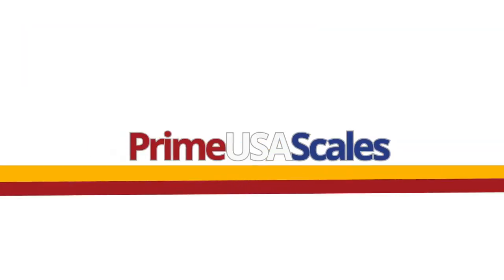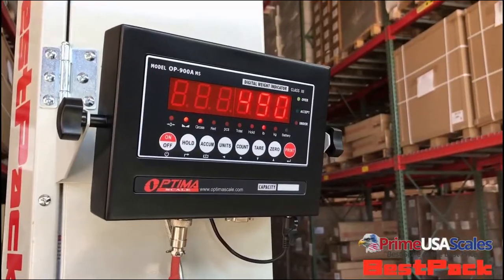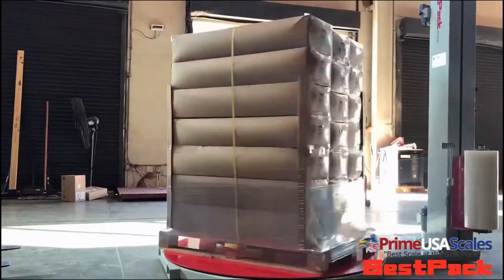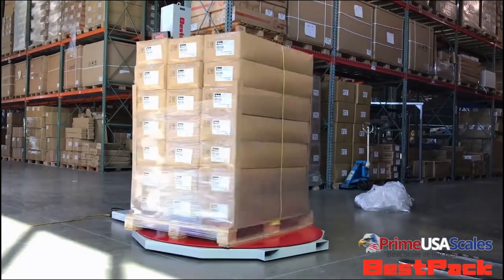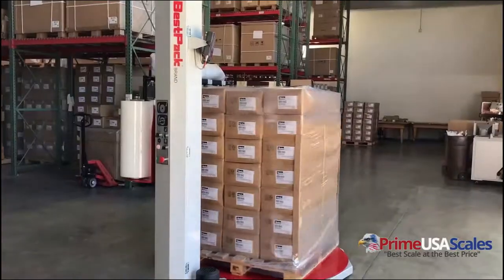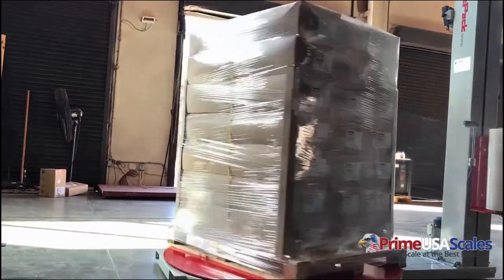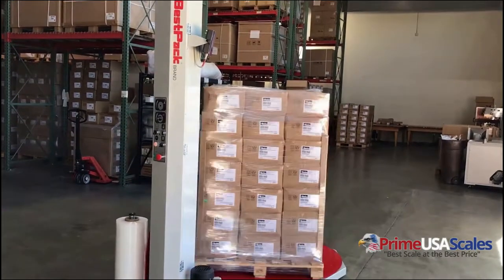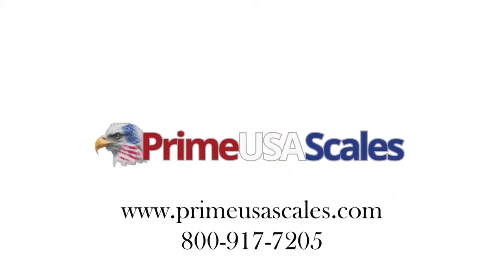"Best Pack" PS-3010SW Pallet Wrapper with Scale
Prime USA Scales offers our "Best Pack" pallet wrapper with built in scale. The PS-3010SW model features a large 52" turntable, 5,000 lb capacity, easy to read digital indicator, and 1 lb accuracy. The 120% stretch allows users to get twice the amount of film out of a standard roll. The digital display comes with an RS-232 port allowing a user to hook up a printer or to a computer. Included is a 2 year warranty, calibration, and can be easily set-up within minutes on arrival.

Video Links